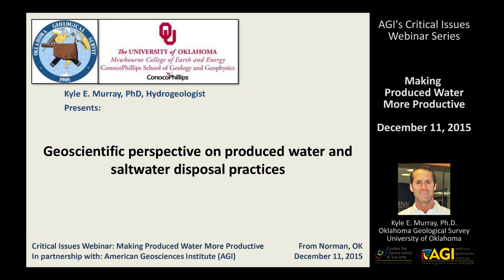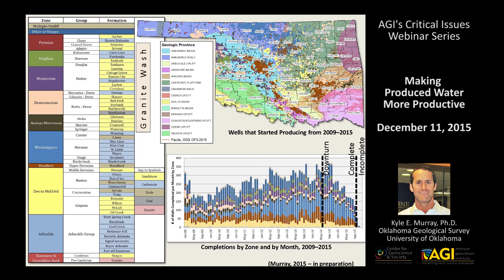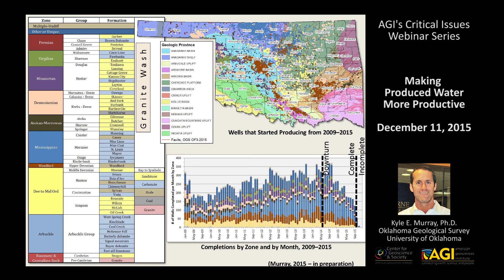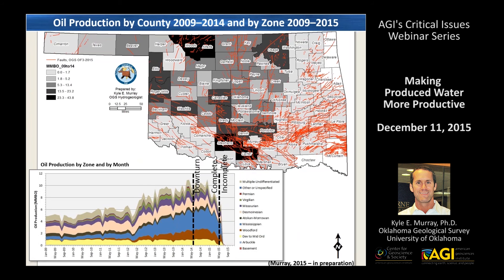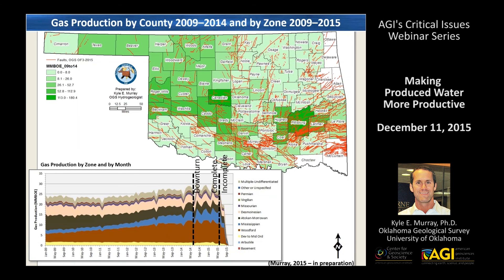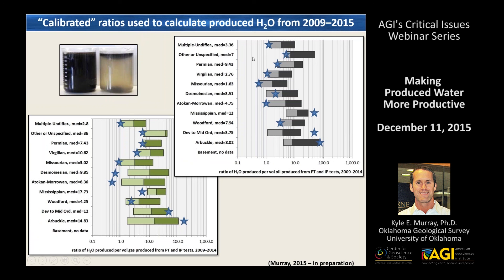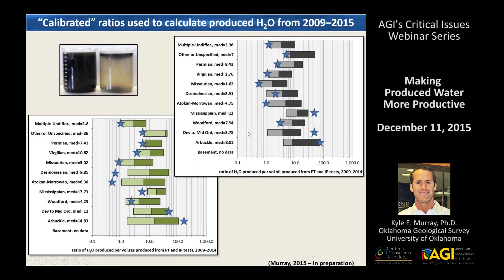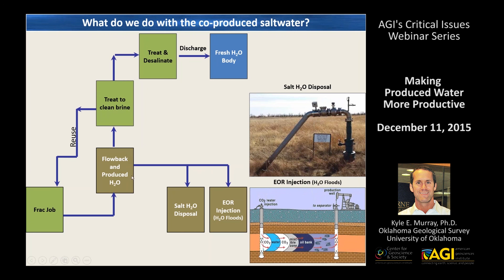Making Produced Waters More Productive: Perspectives on produced water and saltwater disposal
This is the first presentation from the Critical Issues Webinar: Making Produced Water More Productive which provides a scientific and regulatory background of produced water, how it is commonly disposed, what opportunities exist for the re-use of produced water, and what the environmental and regulatory challenges for re-using produced waters are.

Our speakers include:
Kyle E. Murray, Ph.D., Oklahoma Geological Survey & University of Oklahoma
Jeri Sullivan Graham, Los Alamos National Laboratory, Chemical Diagnostics and Engineering Group
Holly Pearen, Environmental Defense Fund